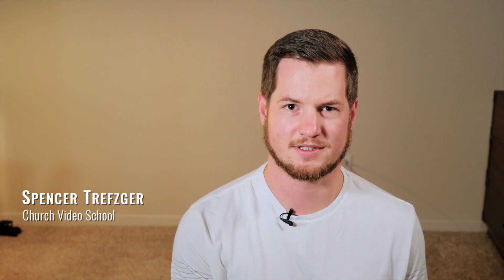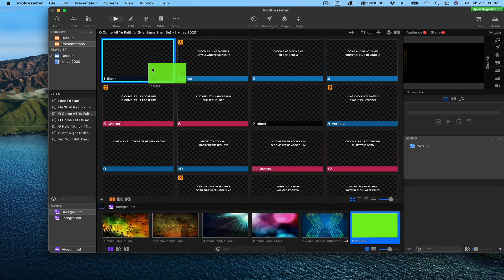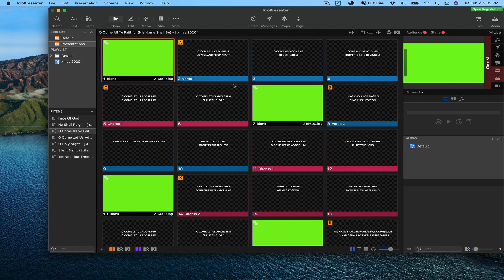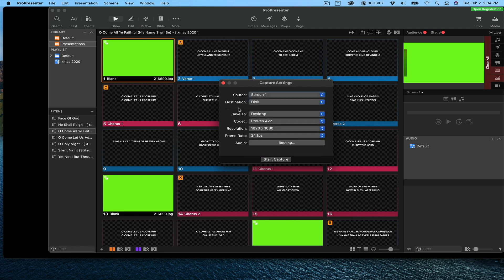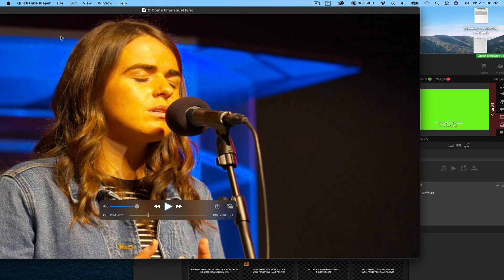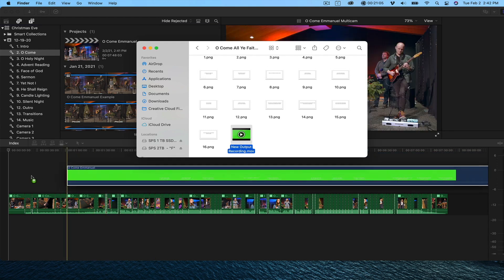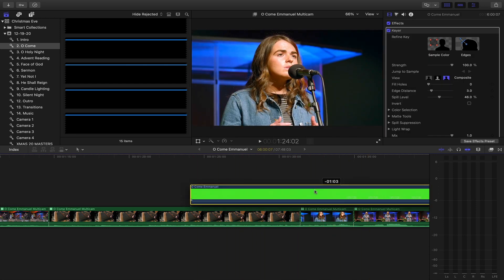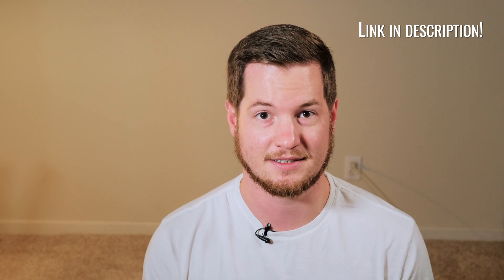The FASTEST Way to Add Lyrics to Your Worship Video [ProPresenter Chroma Key]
SyncID: MB01ZIXCIR13T5Y